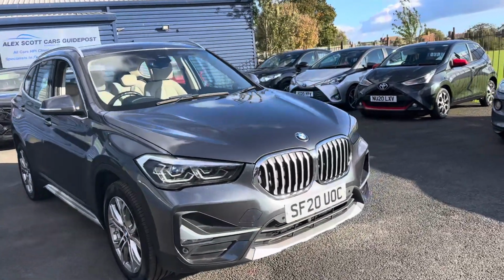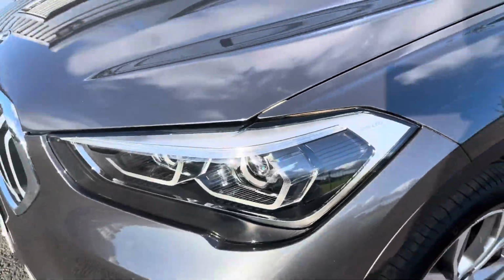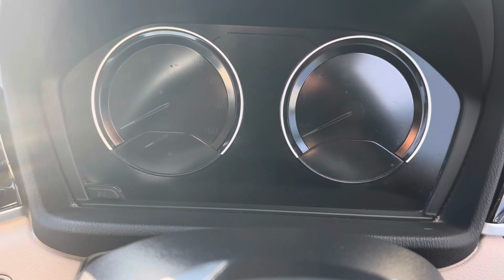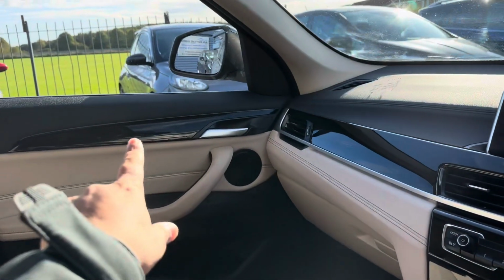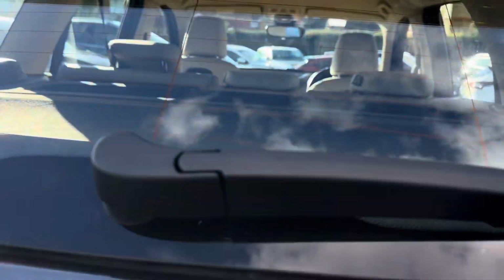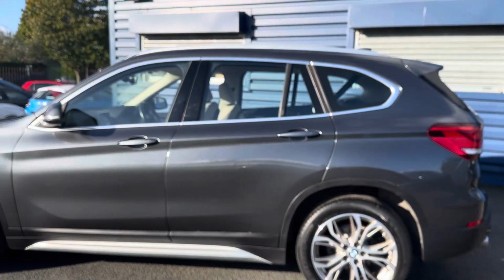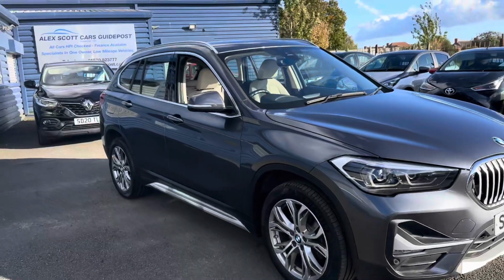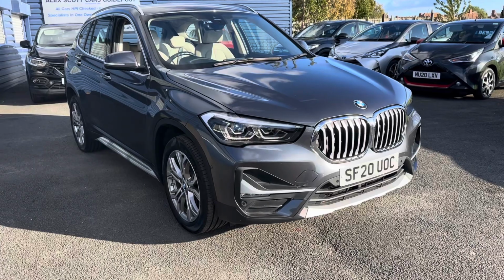BMW X1 1.5 18i xLine sDrive Euro 6 (s/s) 5drSF20UOC 2020 (20) PetrolManualGrey1 ownerCarULEZ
Alex Scott Cars LTD - Morpeth road - Guidepost - Choppington - Northumberland - NE62 5NR - tel: 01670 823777 - Retailer Of The Year 2020 & 2022 also customer choice award winner 2019/2020/2021/2022/2023via Auto-trader - Top Rated dealer 2020/2021/2022/2023via Car Gurus